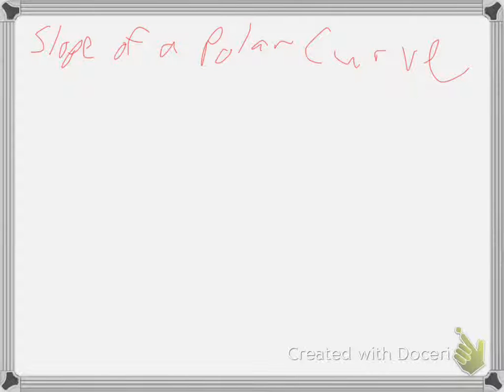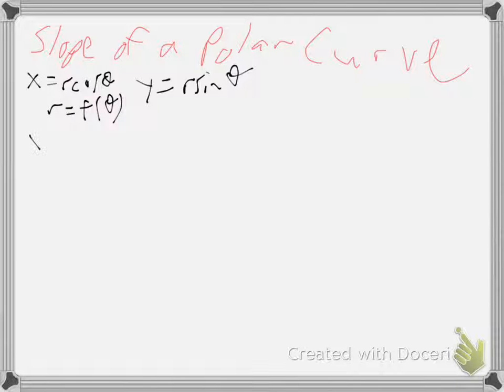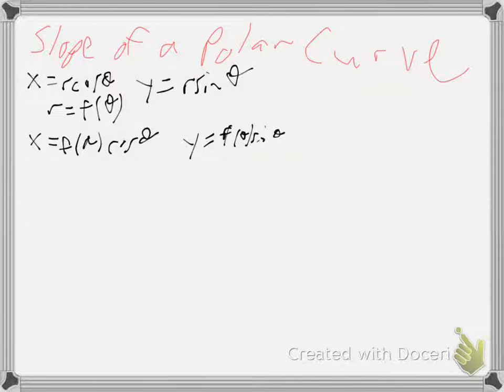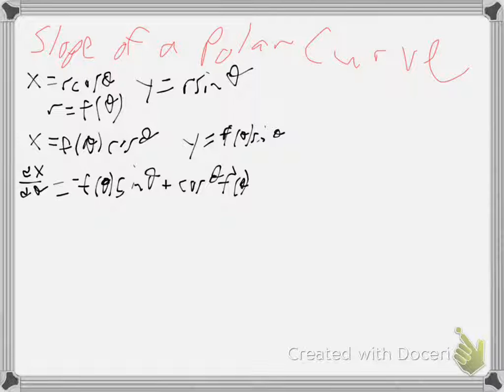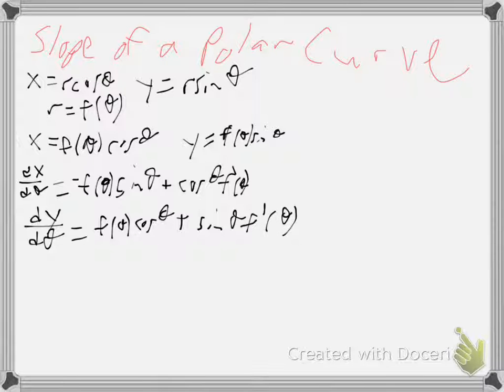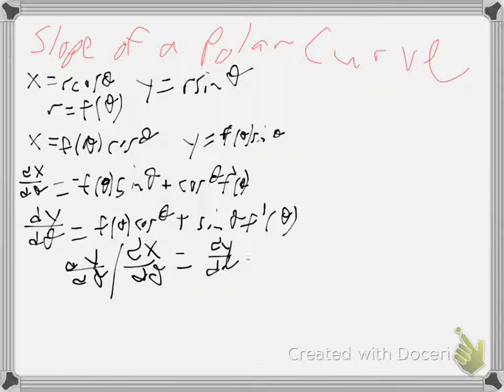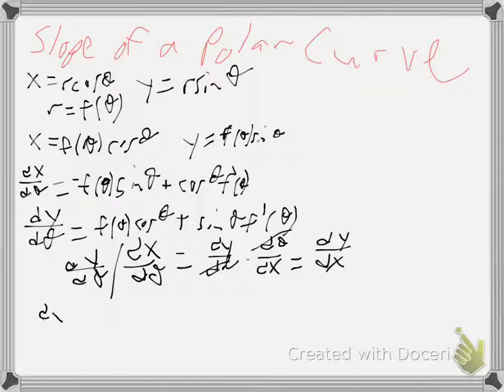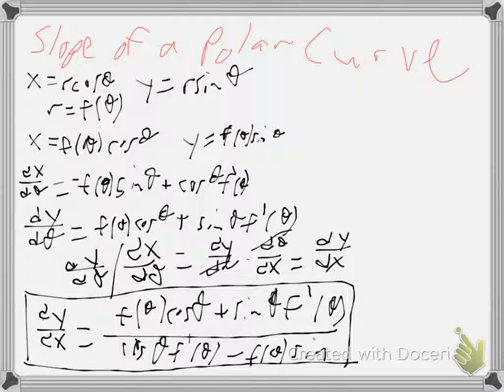slope of a polar function